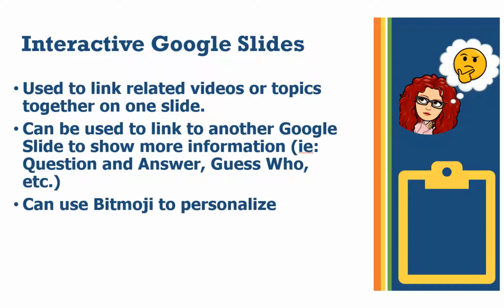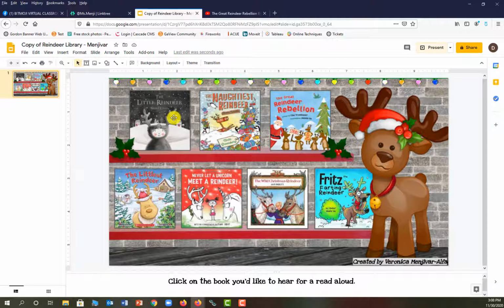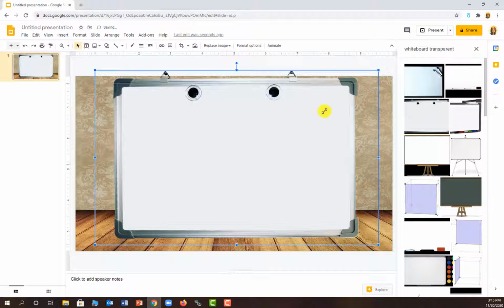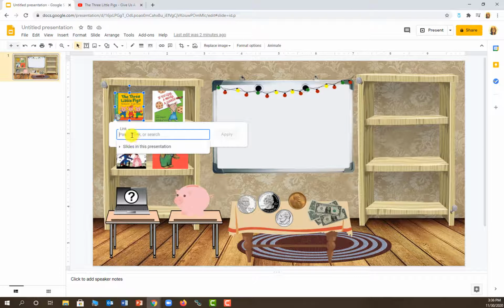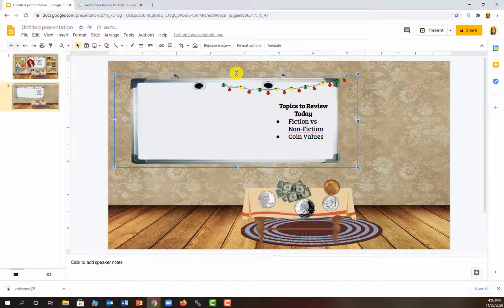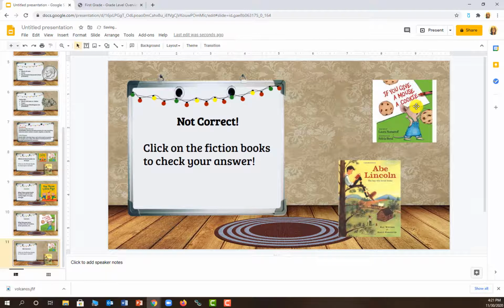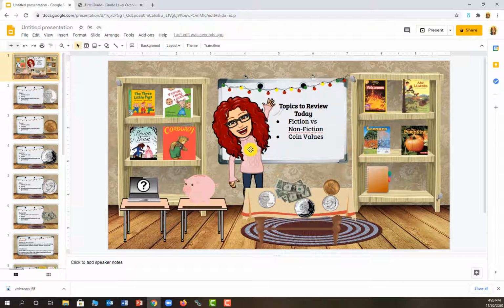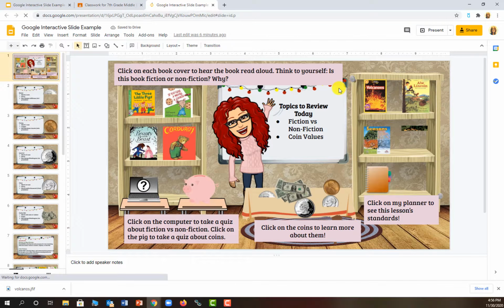Interactive Google Slides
This video will review how to create interactive Google Slides.